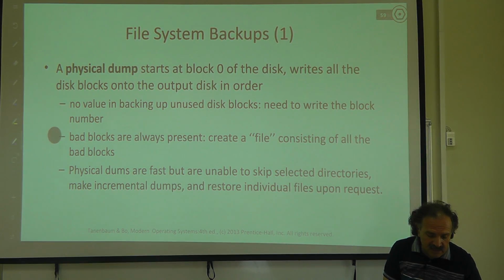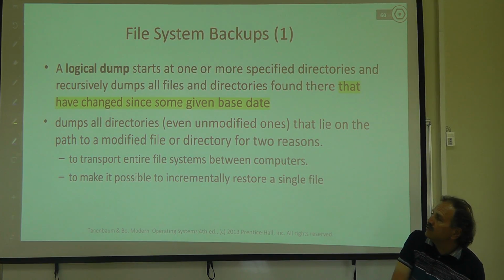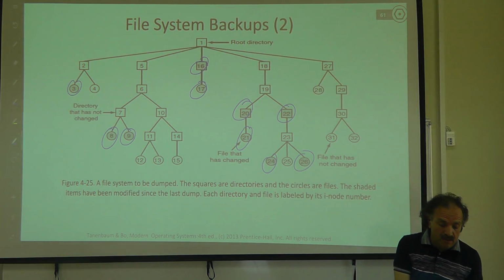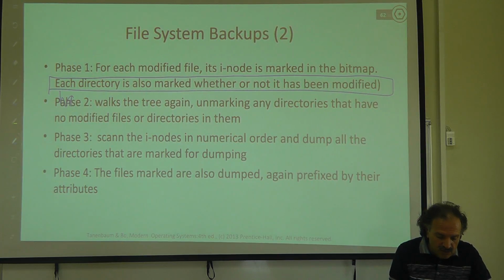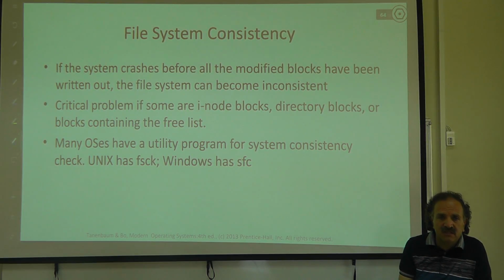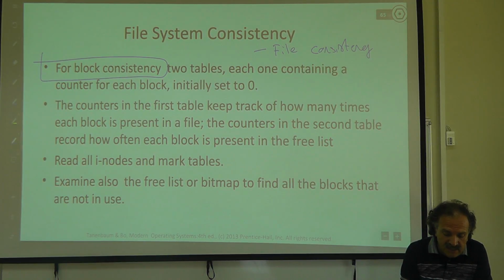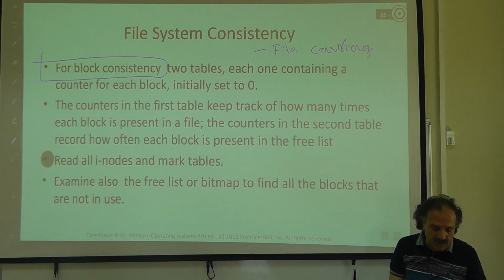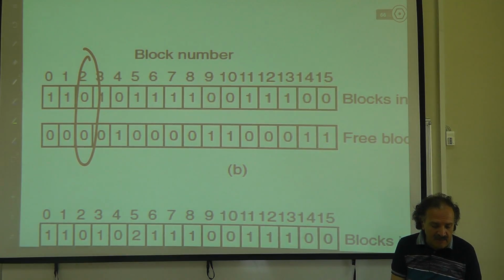2016 Spring GTU CSE 312 Lecture 19 Apr 18 00001